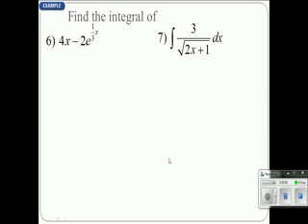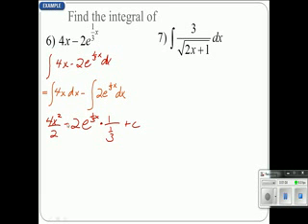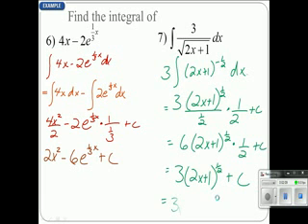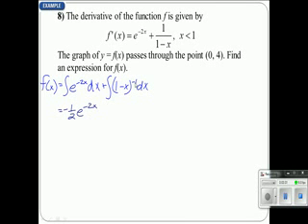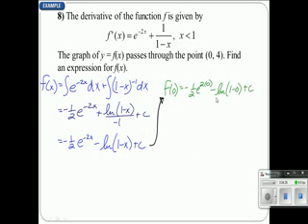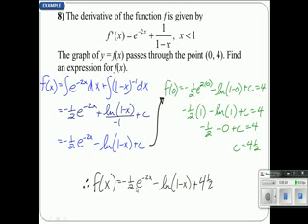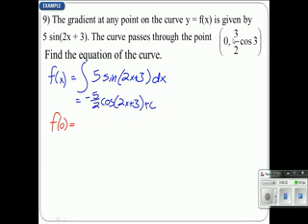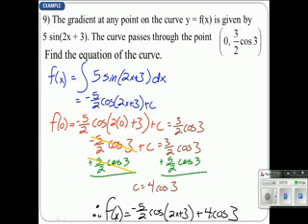Indefinite Integration 2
TeacherTube User: Mshoffmath

This is the second half of the indefinite integration video.  This is for my IB Math SL year 2 class.